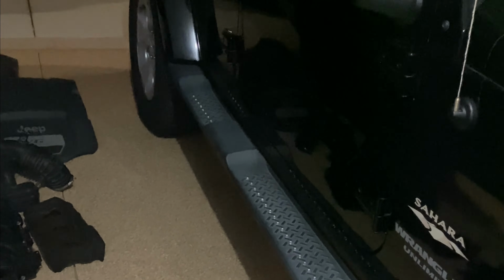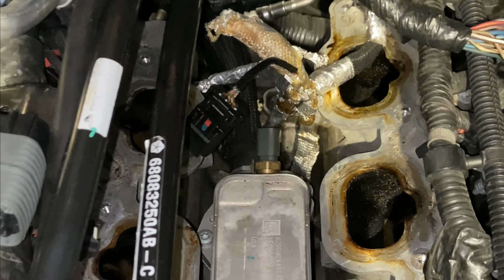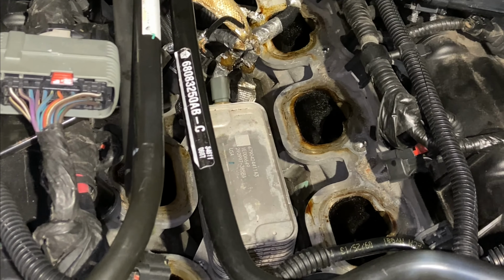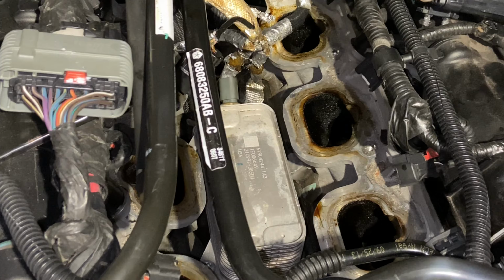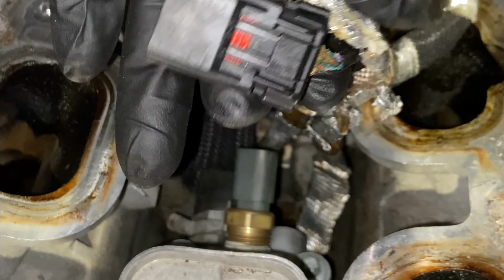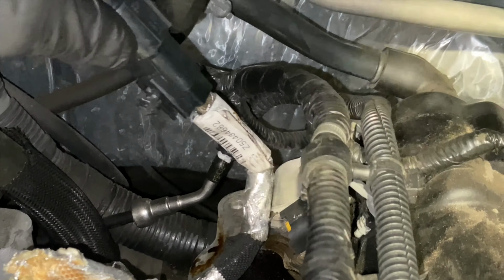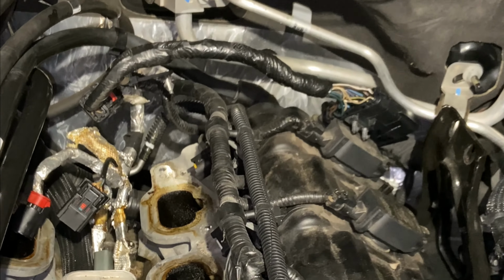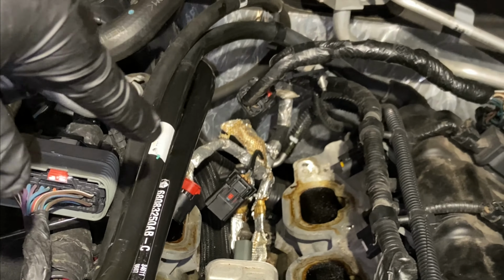Jeep Wrangler JK Oil Pressure Sensor Issue: SOLVED!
I have owned my Jeep about 2 years, and have replaced the oil pressure sensor 3 times. This was the 4th time, and I finally found out what the issue was!

You're welcome!